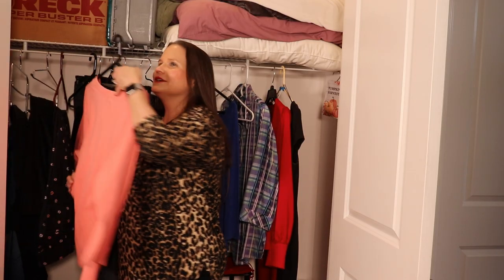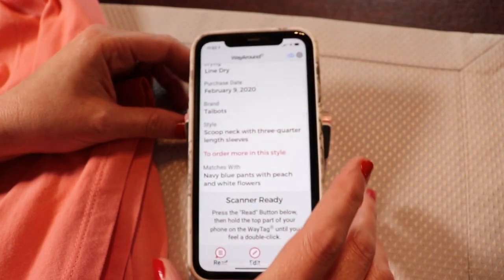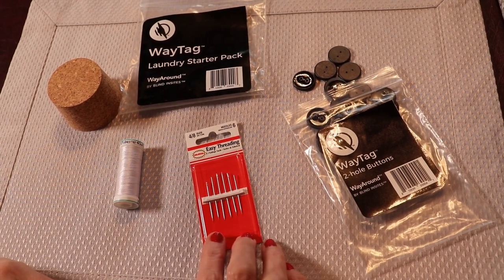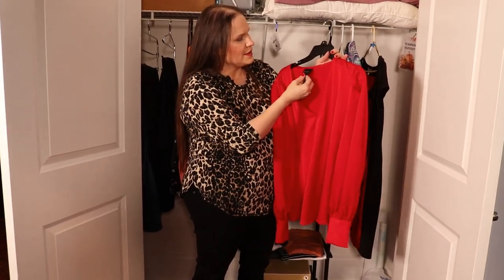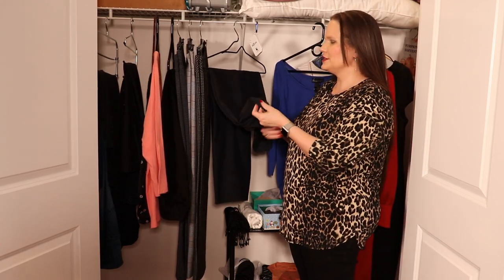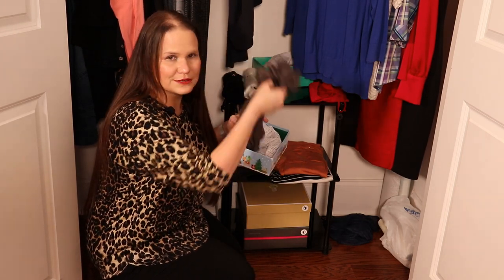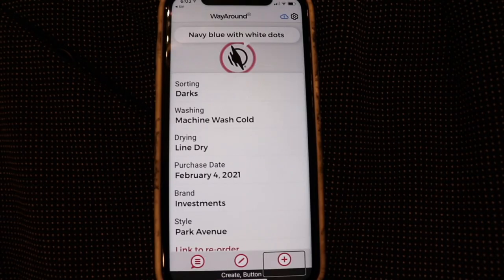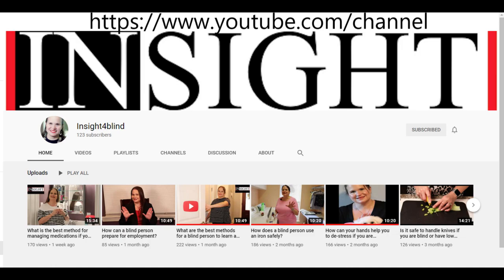Talking Tags for the Blind that can Go Through the Wash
There are talking tags you can use to label clothing that can go through the wash! Jaz shows you how to use WayTag buttons to label everything from blouses to yoga pants. She demos lots of ways to attach the buttons to different types of garments. Plus, you can add all sorts of information like washing instructions, what an item goes with, and even links to reorder the same item!